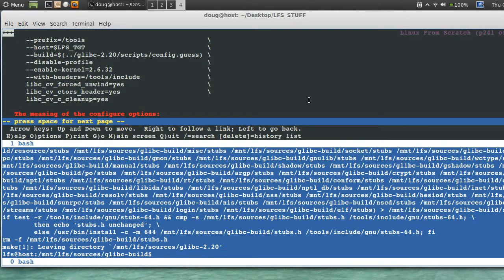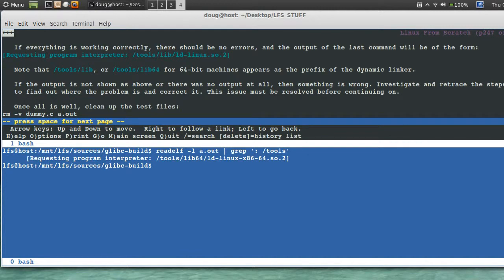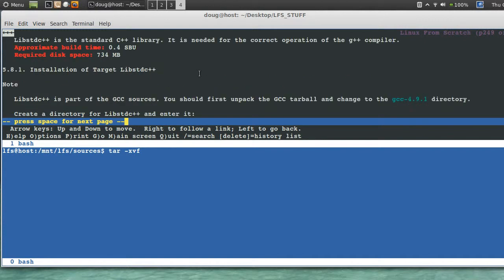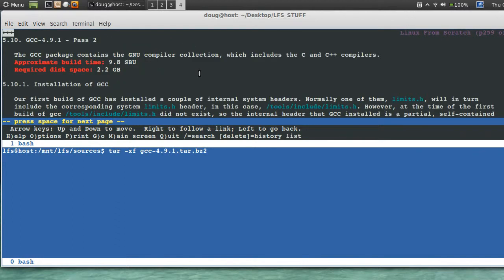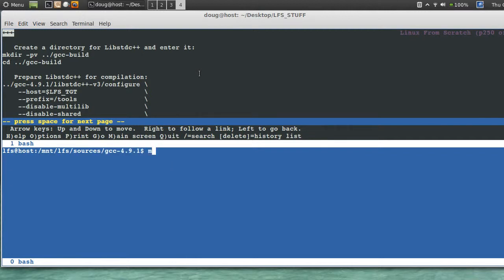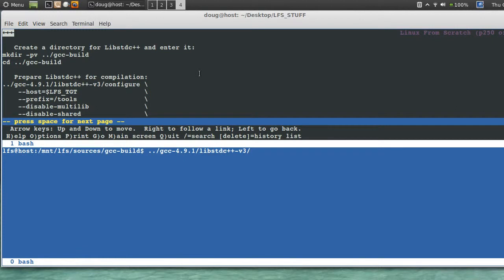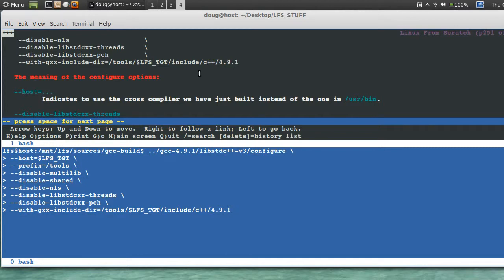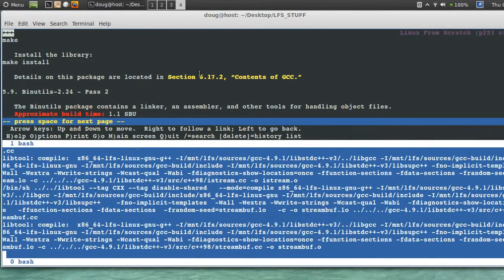Complete_LFS-7.6_64bit_install_section_5.7-5.9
complete lfs 7.6 64bit install. older versions can be found on my channel.